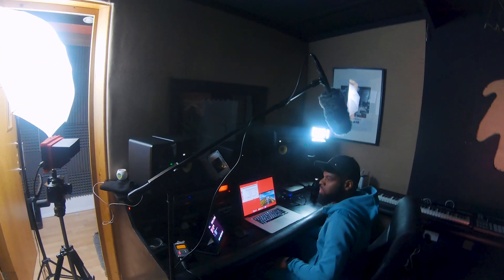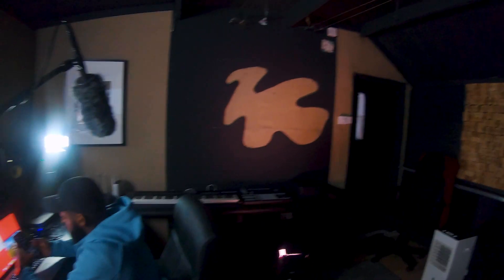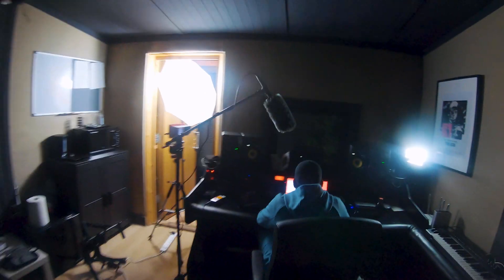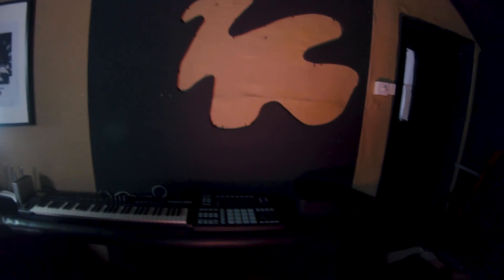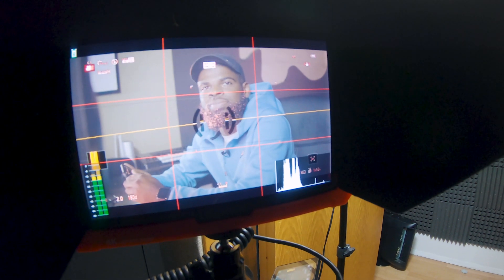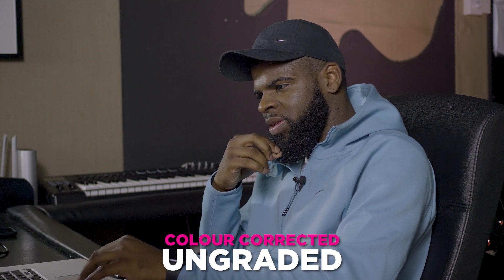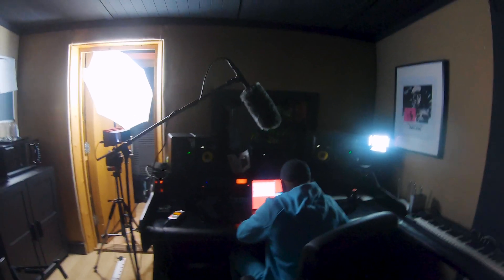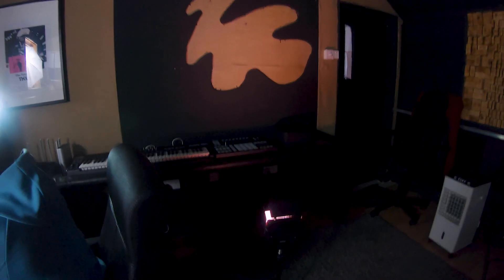If You CHEAT On Her You Don't Respect Her | S2 Ep.7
In this video we talk about cheating in relationships while also giving you an insight into my work life! I think it's important for men to be able to have these kind of conversations and feel comfortable. Gents, we need all talk more about our hardships and emotions. Let's support each other and discourage "holding it in" or "avoiding talking about it". Protect each other's energy!

^^ Don't forget to leave a "Like" those tell YouTube that more people should watch my videos, and hit the bell so you will get a notification as soon as my videos go live,  appreciate it ^^